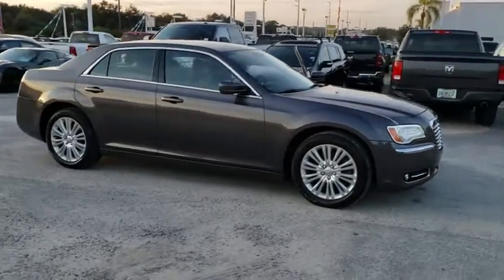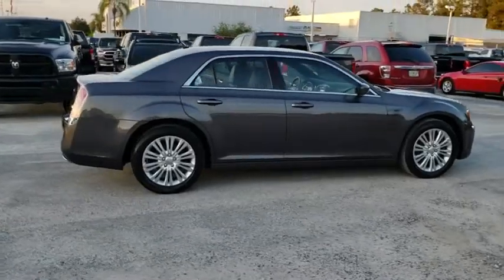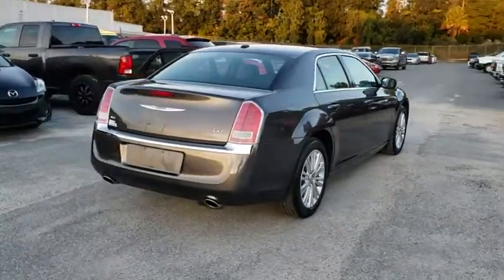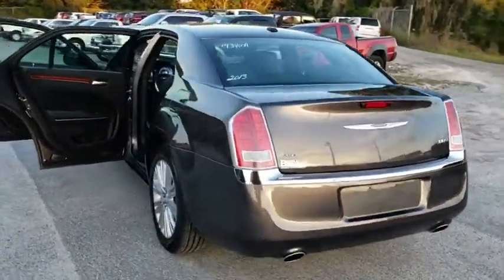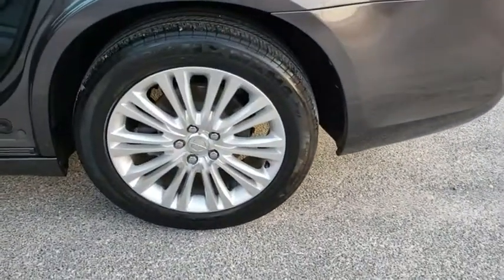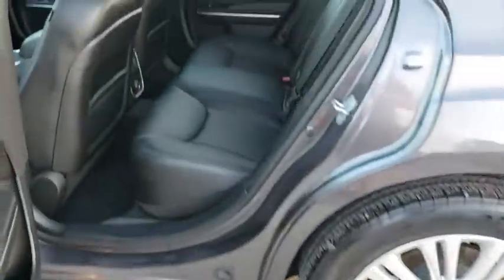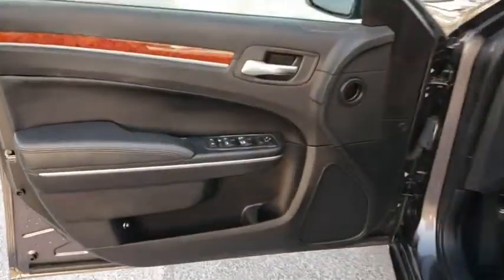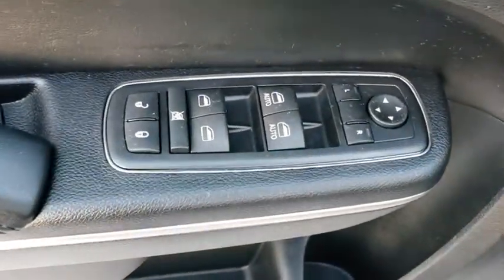2013 Chrysler 300 Ocala, The Villages, Mount Dora, Clermont, Leesburg, FL 19340A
Granite Crystal Metallic Used 2013 Chrysler 300 available in Ocala, Florida at Bill Bryan Chrysler Dodge Jeep. Servicing the The Villages, Mount Dora, Clermont, Leesburg, FL area.

Clean CARFAX. granite crystal metallic 2013 Chrysler 300 AWD 8-Speed Automatic 3.6L 6-Cylinder SMPI Flex Fuel DOHCRecent Arrival! Odometer is 35905 miles below market average!Awards:* Ward's 10 Best Engines * 2013 KBB.com Brand Image AwardsReviews:* If you love the driving performance provided by a rear-drive sedan, yet you also need room for five people, great fuel economy and a sophisticated set of electronic information and entertainment systems, the 2013 Chrysler 300 should prove most satisfying. Source: KBB.com* Comfortable ride; quiet interior; powerful engines; upscale interior materials; generous features list; excellent safety scores; high-quality sound systems; available all-wheel drive. Source: Edmunds